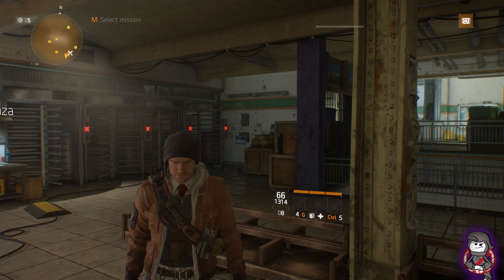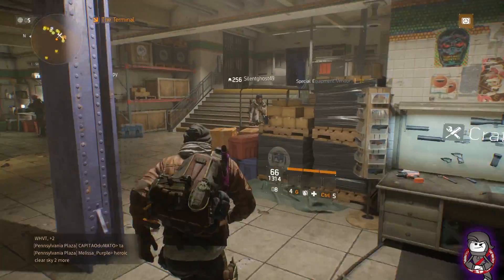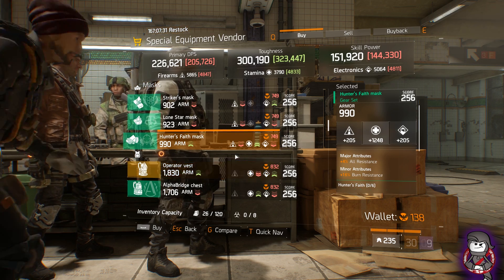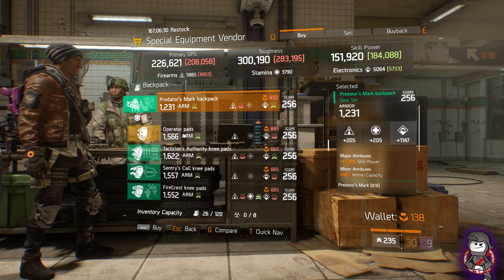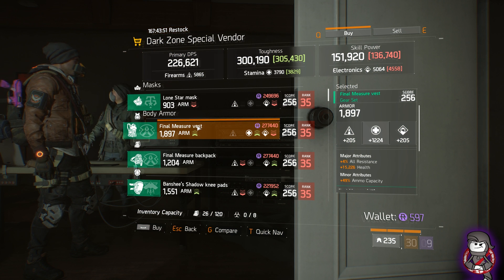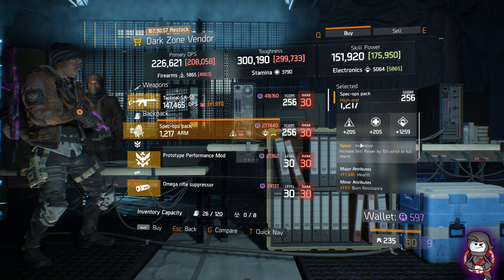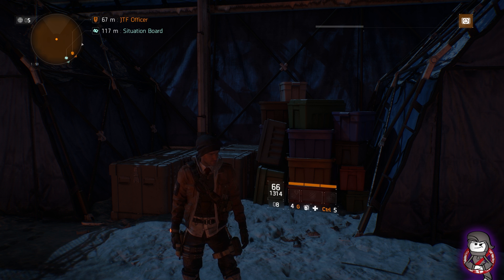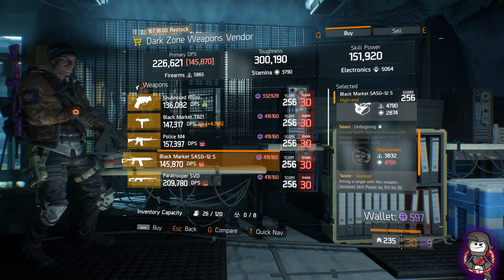Division 7/14/17 Vendor Restock - SASG/M4/SKILL HASTE MOD/SAVAGE GLOVES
WELCOME GAMERS!

Hope you guys enjoy the video leave any questions or comments below!

Hope everyone is feeling awesome!
I'm a PC/PS4 gamer that is usually on any game!

*PC SPECS:
NZXT Phantom 410 Mid Tower Case
ASUS ROG STRIX Z270H Motherboard
Corsair Hydro Series H55 Liquid Cooler
EVGA GeForce GTX1080ti Graphics Card
EVGA SuperNOVA 750 B1 BRONZE 750W Power Supply
Storage:
Western Digital 1TB Black
Kingstop Digital 60gb SSD Boot
Western Digital 4TB Black

Don't forget to check me out on my other social media sites!
As always, stay classy not trashy, see you in the game!